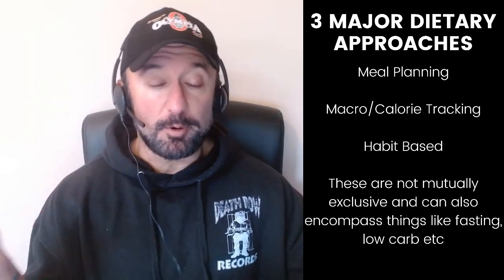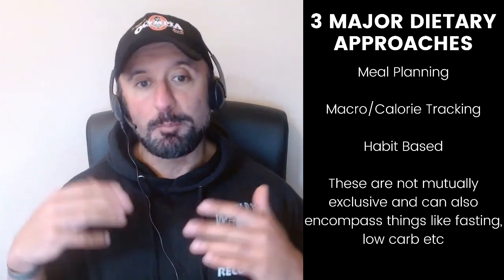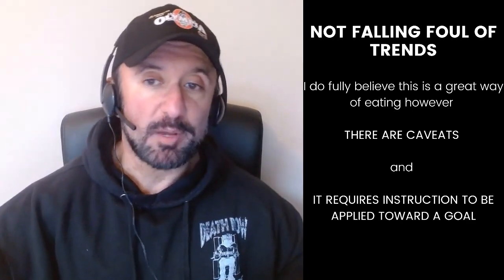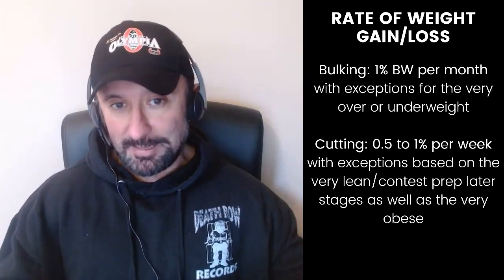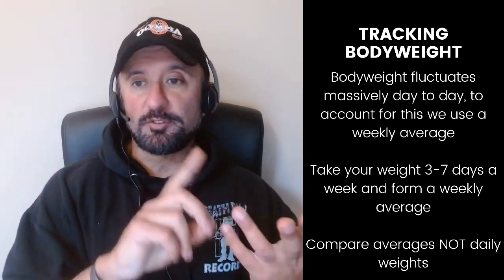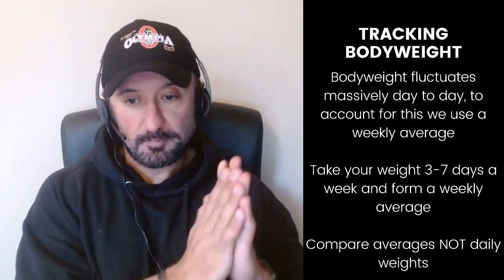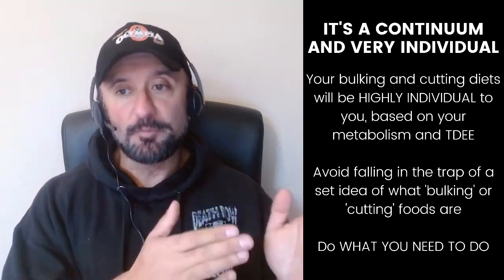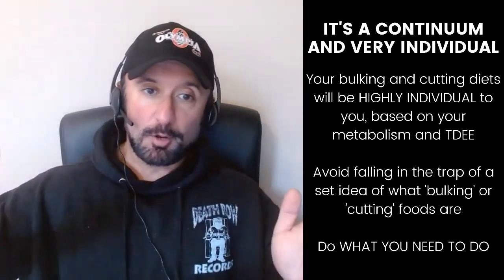Simple Bulking and Cutting: No Tracking Required!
00:00 Intro
00:12 3 major dietary approaches
01:40 Treading cautiously
02:21 Rates of weight gain/loss
03:27 How to track bodyweight accurately
05:25 Set a menu
06:23 Satiety & scale weight
08:20 Your choices will be individual to you
11:23 Client support
11:45 Avoid falling into the trap of bulk/cut foods
12:46 Wrap up